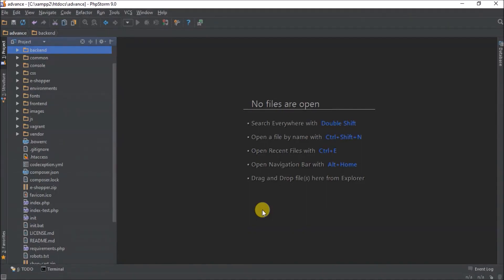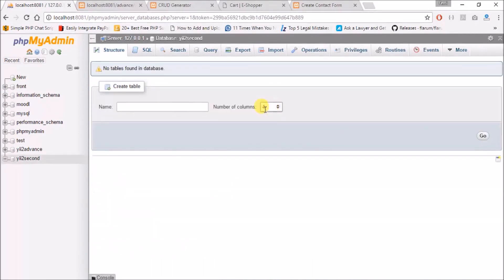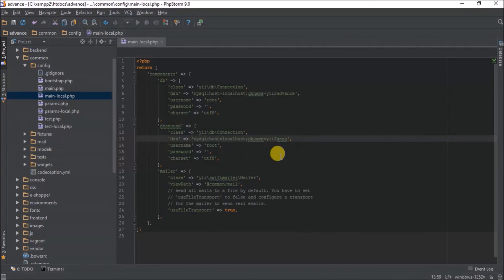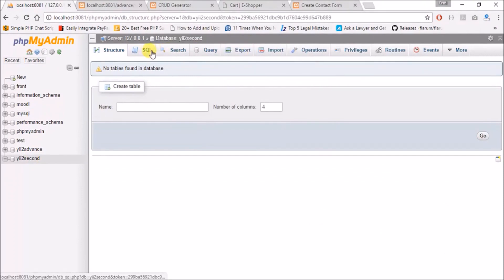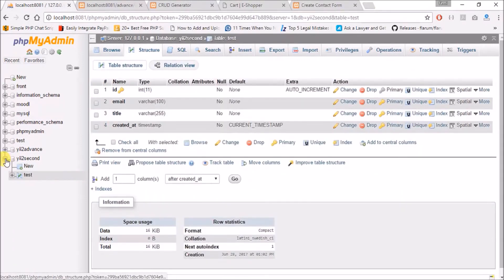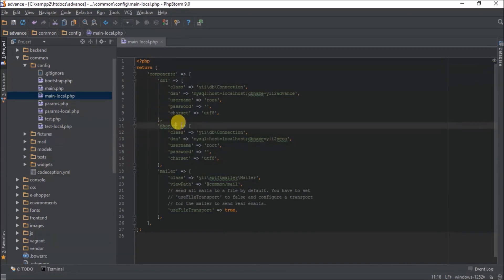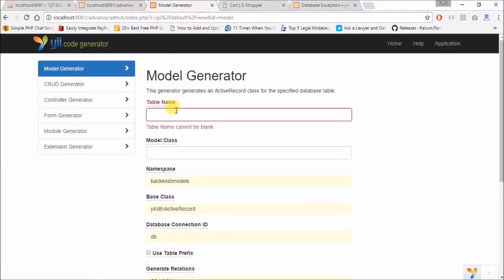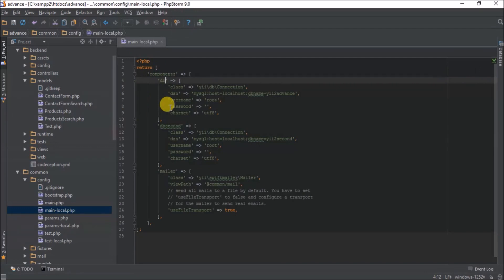19 - Yii2: Connecting to multiple database and generating a table model from second database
This tutorial teach you how to connect to multiple database and how to use gii to generate model for tables in the second database.